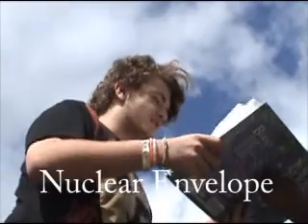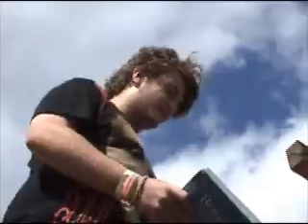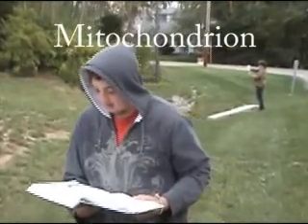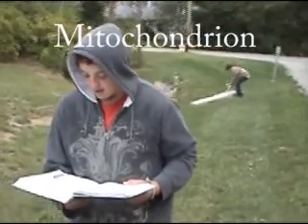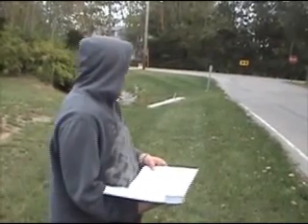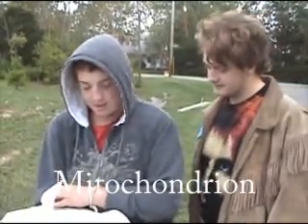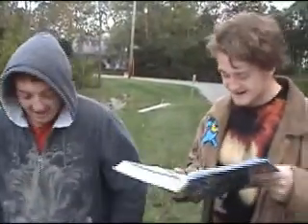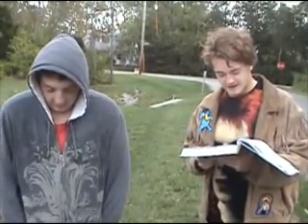Parts of Animal Cells by Erik and John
Erik and John spend the day studying hard and sharing what they learn about the parts of the animal cell for Biology.   Including the Nucleus, Endoplasmic Reticulum, Centrioles, Miochondrion, Golgi Apparatus, Ribosome and Cell Membrane. Little Miami High.